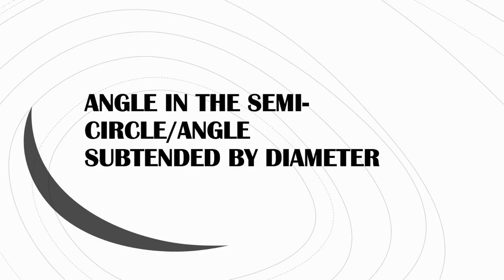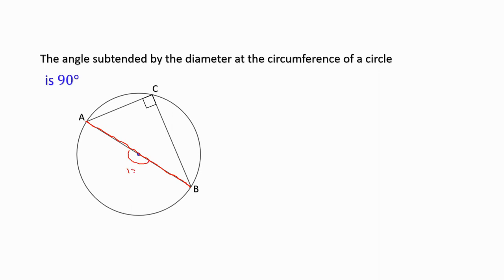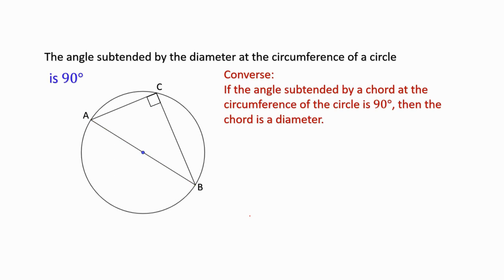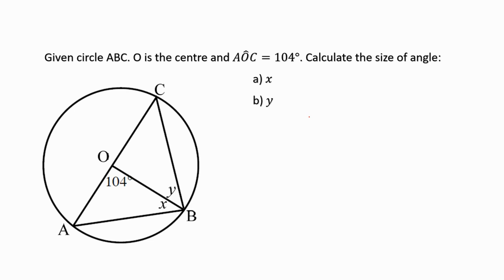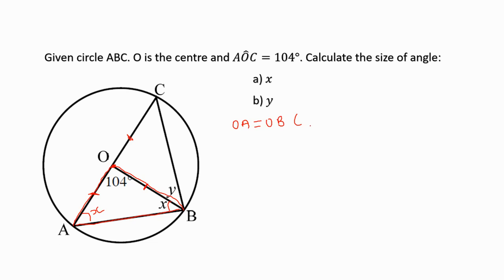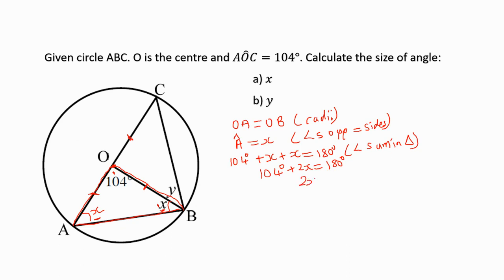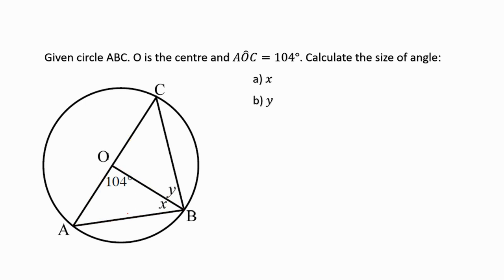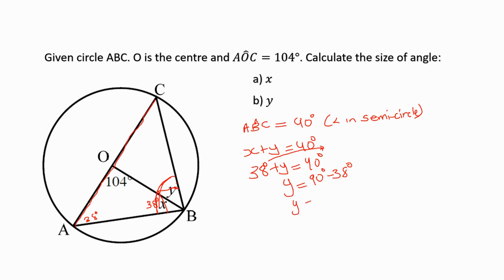ANGLE IN THE SEMI CIRCLE OR ANGLE SUBTENDED BY DIAMETER TUTORIAL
EUCLIDEAN GEOMETRY-ANGLE IN THE SEMI CIRCLE OR ANGLE SUBTENDED BY DIAMETER